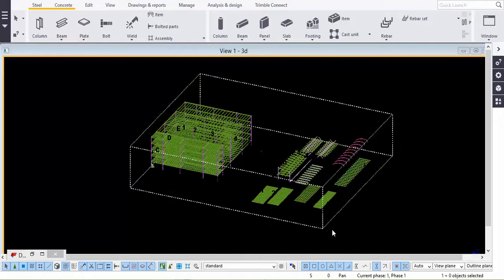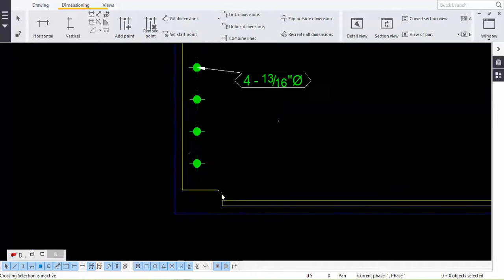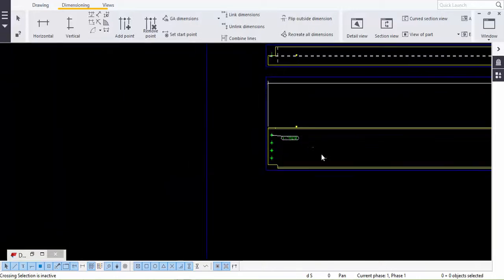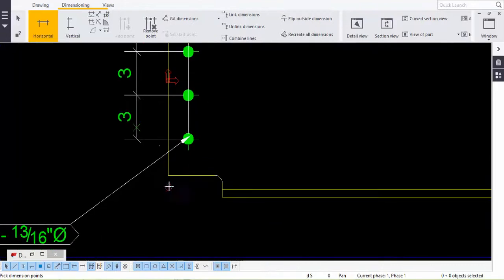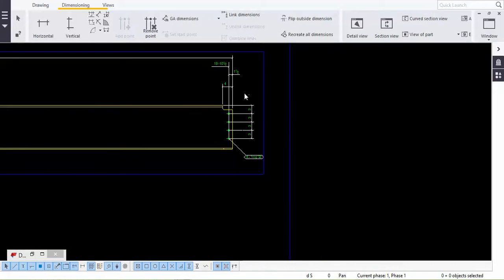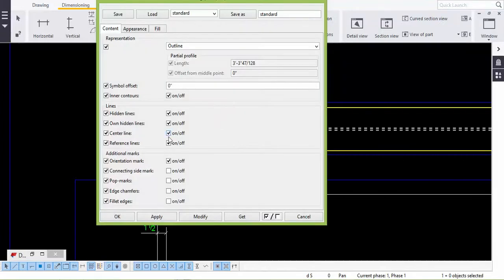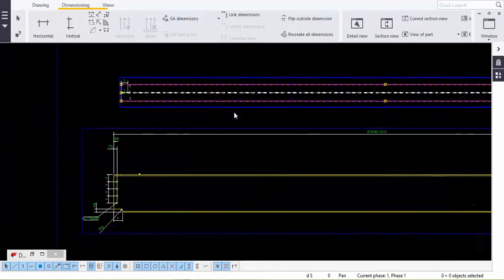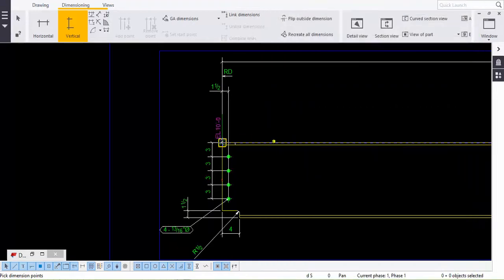Trimble Tekla / Detailing /Beam with Cope Cuts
Trimble Tekla Detailing Student Version/ Structural Engineer/ Detailer